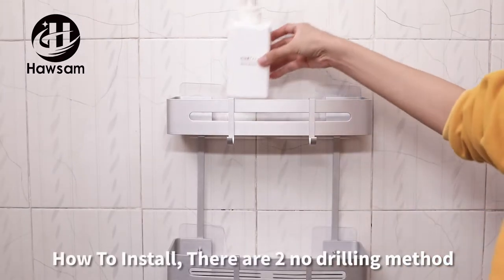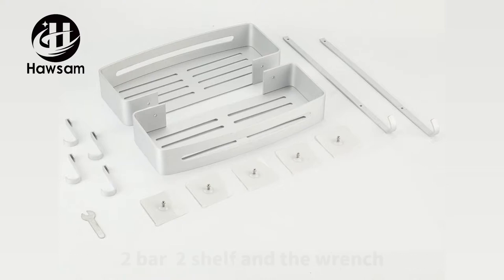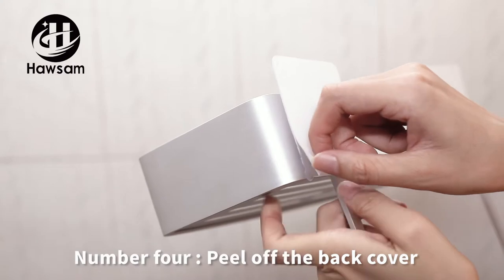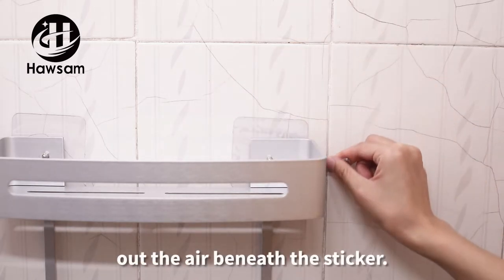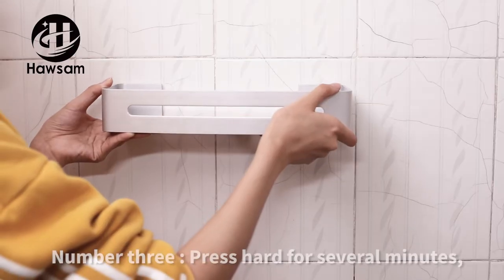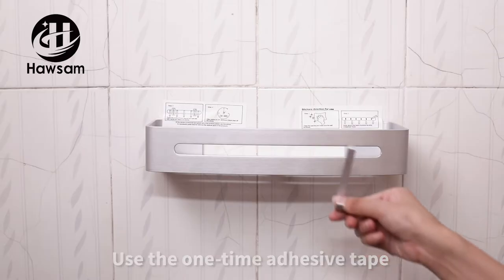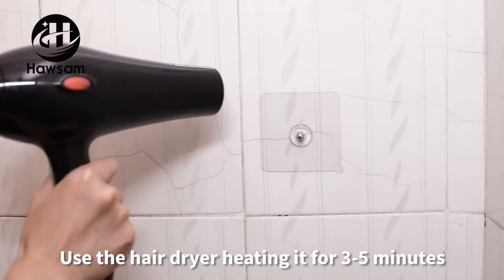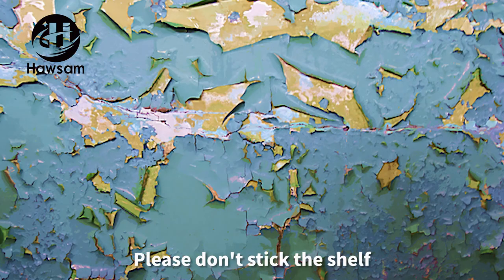Hawsam No Drilling Shower Shelf Aluminum 2 Tier Glue Kitchen Bathroom Shelves Caddy Adhesive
2 method of no drilling method, square high fence shower shelf